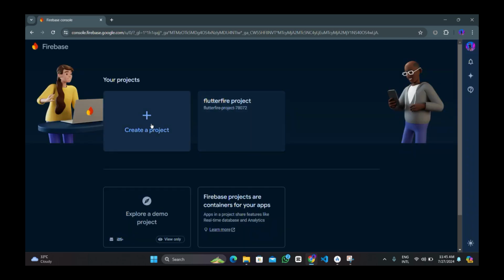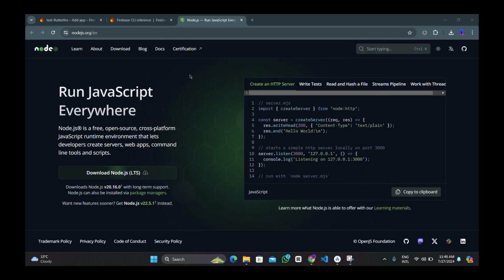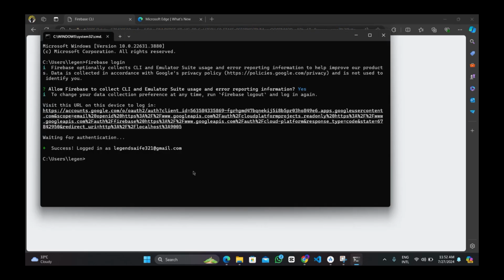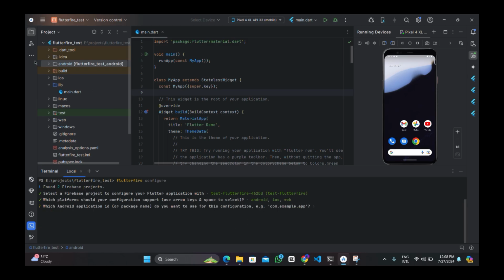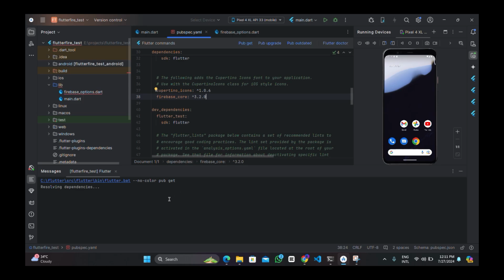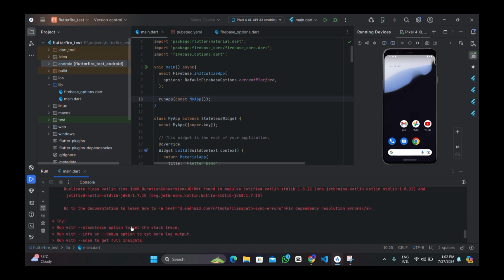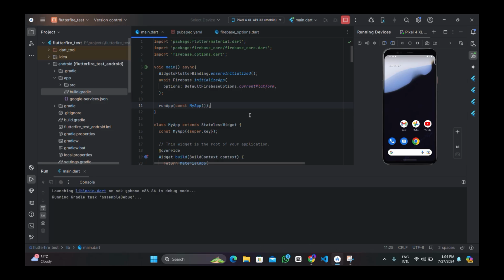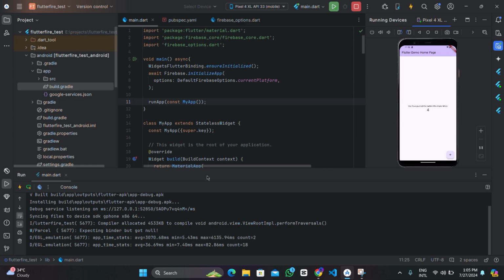Install FlutterFire CLI on Windows - Setup Firebase for Flutter on the fly with FlutterFire CLI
Learn how to install FlutterFir CLI for Windows to boost your flutter development. Explore how use FlutterFIre CLI to setup your firebase project for flutter really fast. It is very helpful productivity tool that you can leverage to enhance your development speed. We will learn how we can setup our firebase project for different platforms like Android, iOS and Web.

Setup Firebase in Flutter
Install FlutterFire CLI on WIndows
FlutterFire CLI
Flutter Firebase
Flutter Tutorial